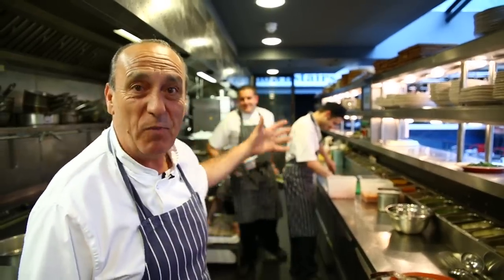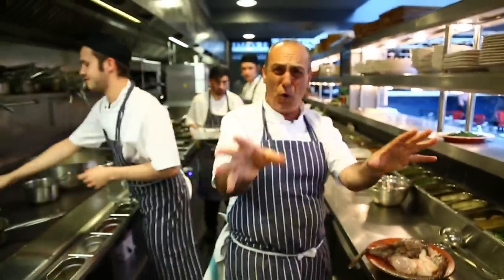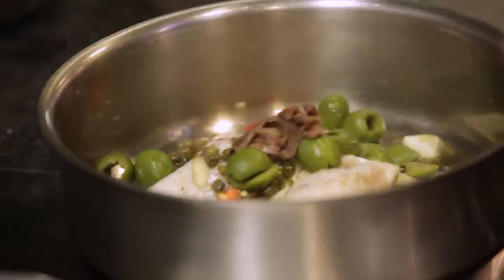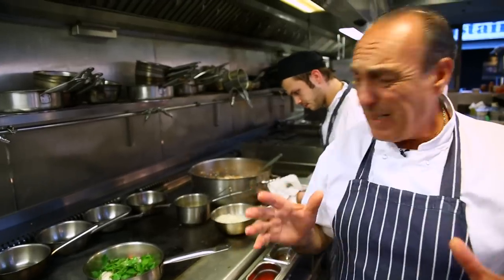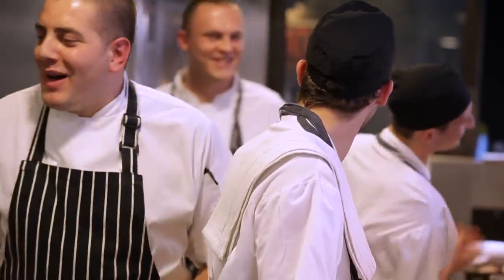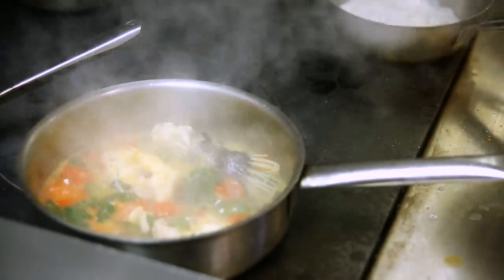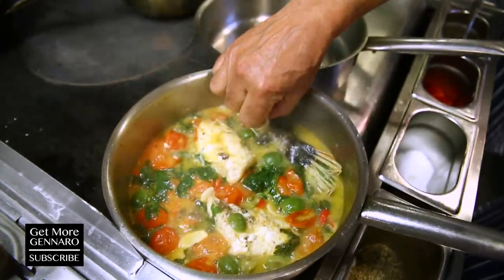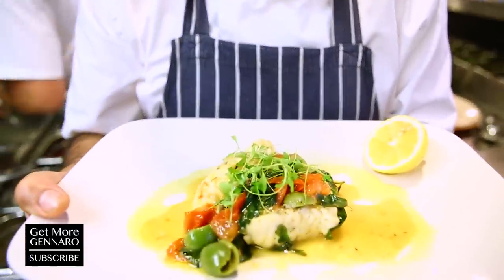Pan Fried Monkfish Recipe with Gennaro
Today, Gennaro is back in Jamie's Italian in Greenwich and he is making an absolutely delicious Monkfish dish using some amazing flavours.

Watch the Italian Stallion glide around the kitchen like a true champion!

Bless you all x